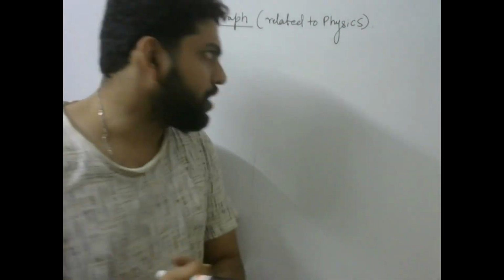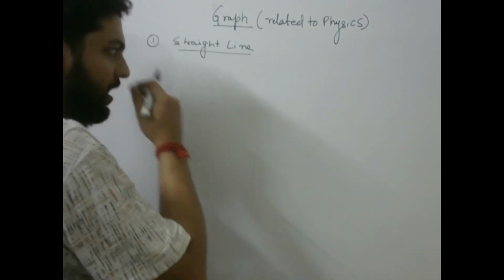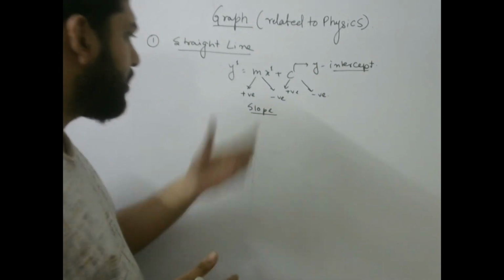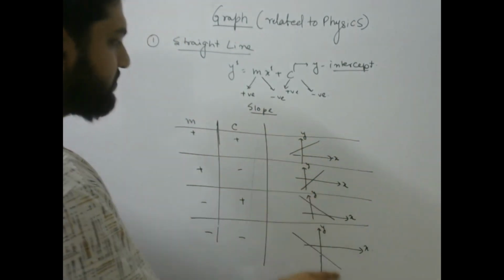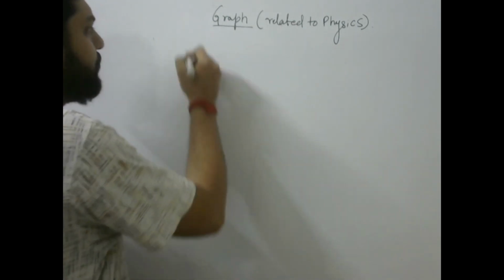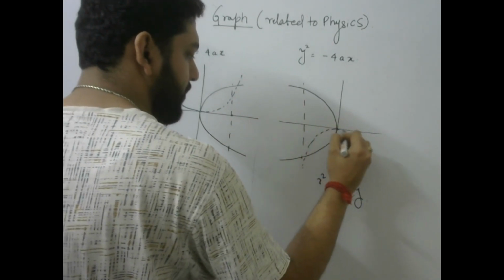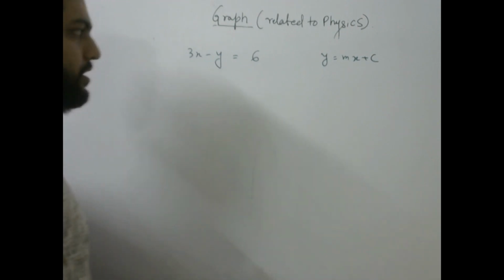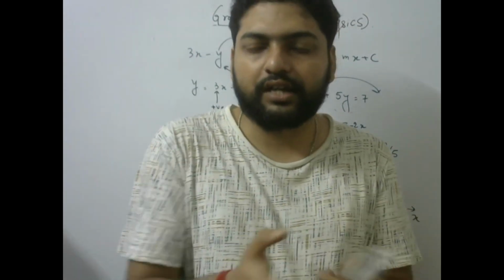Graphical Application in Physics